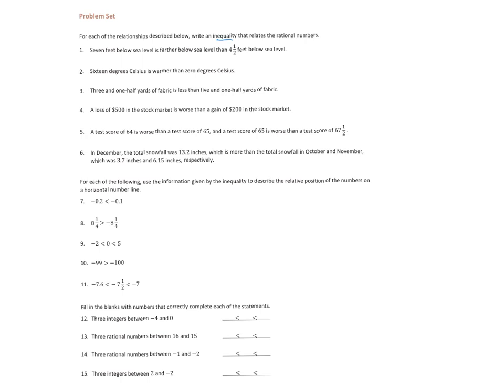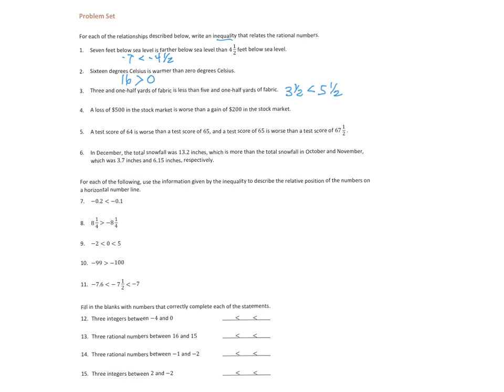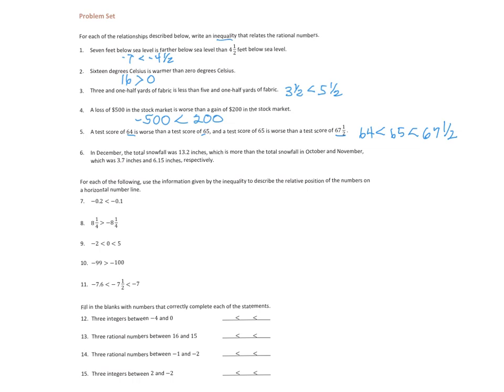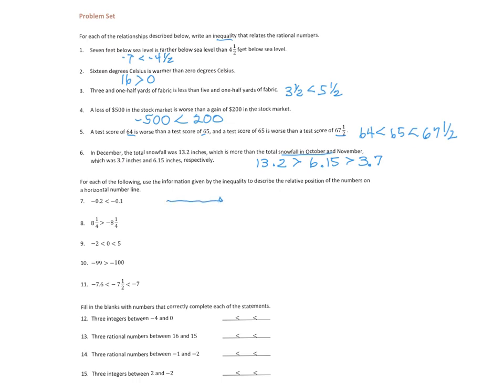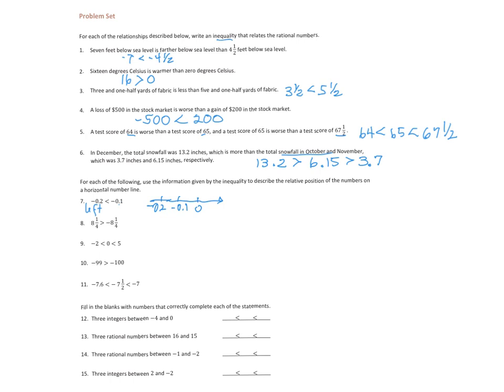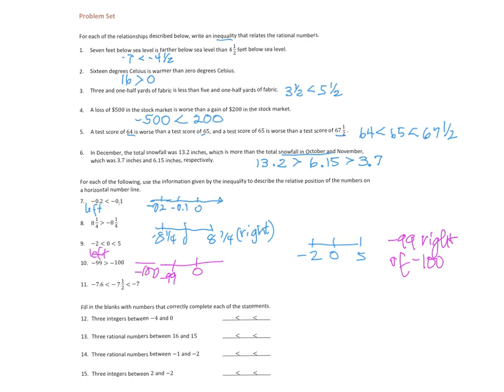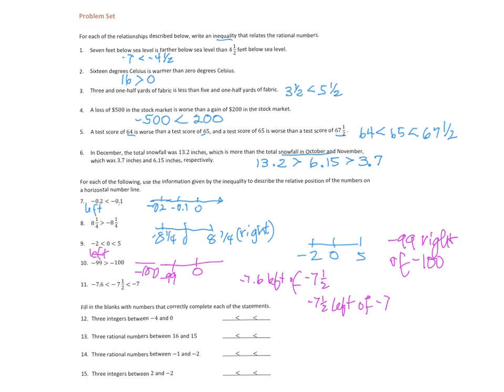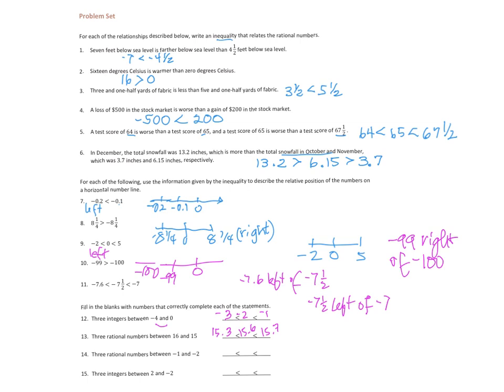Mod 3 Lesson 10 Problem Set